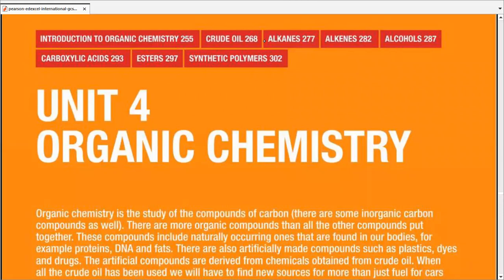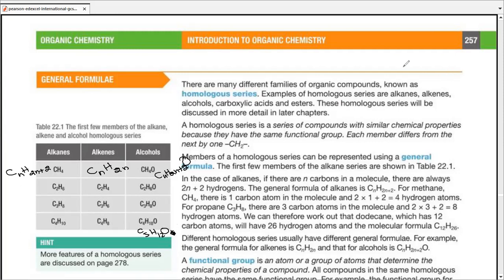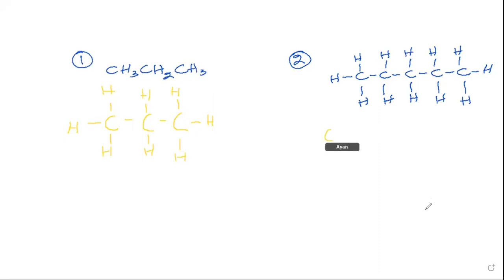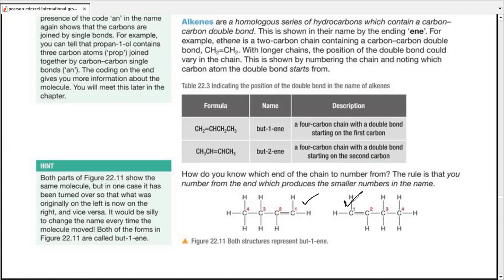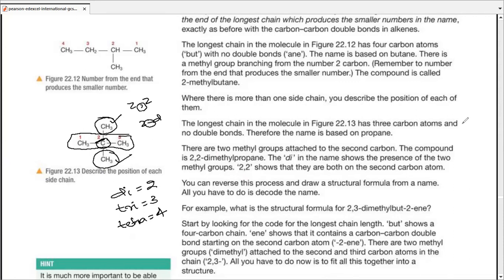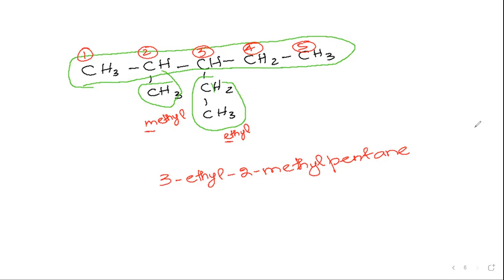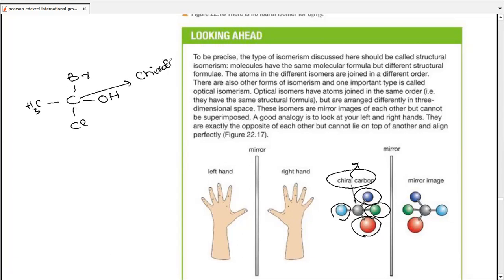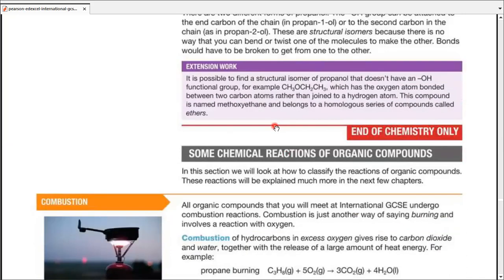Edexcel IGCSE Chemistry (9-1) | Unit 4 | Organic Chemistry | Make Money Teaching Chemistry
Pearson Edexcel International GCSE Chemistry (9-1) | Book Revision | Unit 4 | Organic Chemistry | Part 22 | Introduction to Organic Chemistry

Organic Chemistry
Hydrocarbons
Types of Formulae for Organic Molecules
How to Draw a Structural Formula
Naming Organic compounds
1. Alkanes
2. Alkenes
3. Alkynes
4. Alcohols
5. Carboxylic Acids
6. Esters
Structural Isomerism
A Quick Look at Alcohols

________________________/ SOCIAL LINKS \______________________

Jahrukh Tariq